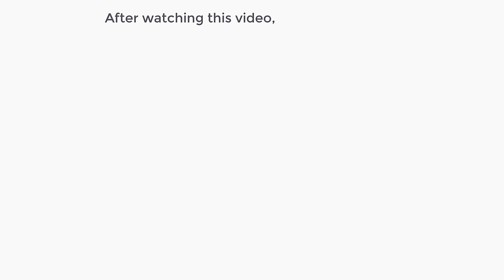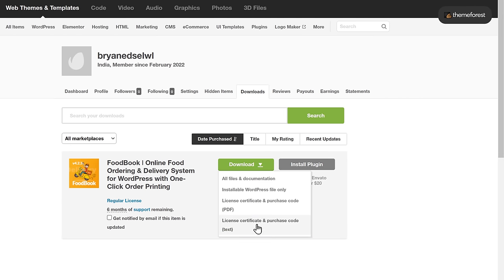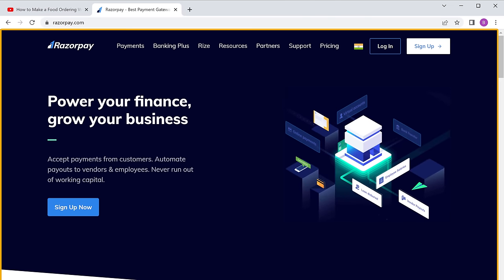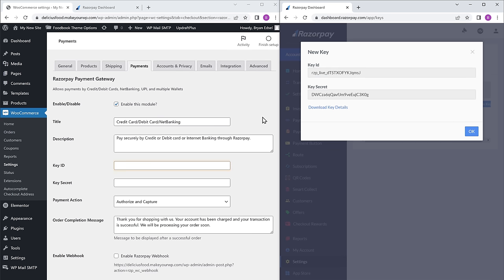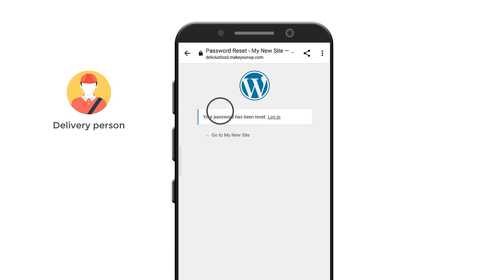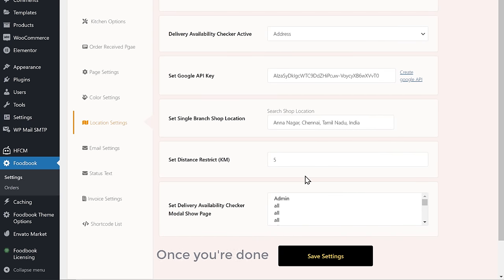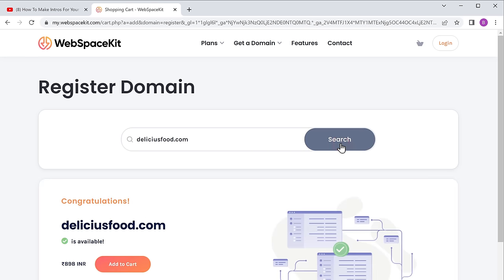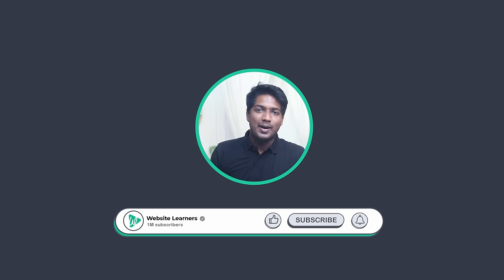How to Make a Food Ordering Website and App in just 30 minutes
*Please note, the website’s design and steps may have changed since this video was recorded.*

0:00 Intro

2:33 Launch your food ordering website

7:58 Add your own food items

10:34 Change currency on your site

11:53 Setup payment method

21:04 Make website as an app on mobile

22:20 Assign delivery person to delivery food

24:28 Add location tracking feature

31:14 Add Auto fill address detail

32:35 Extra food options

33:50 Get a domain name and connect to your website

37:48 Edit the content of your website

Part 1: Launch your food ordering website

Find food ordering website, click ‘Launch website’

Add your details & make payment,

Now click ‘Launch site’, enter your site url & again click launch new website

Click ‘add to cart’ fill up the details & purchase the plugin,

To activate the plugin, go to makeyourwp click ‘admin’

It will take you to WordPress dashboard, go to foodbook licensing

Add licence key, to get the key, go to plugin page, click on your name,

Then click ‘downloads’ twice to get the licence key

Part 2: Add your own food items

Step 1: Delete the sample food items

Go to your dashboard ► Products ► Select & delete sample food items

Step 2: Add your food product

Click ‘Add new’, now add your product details & click publish

Now to change currency, Go to WooCommerce ► Settings

Now change the currency & click ‘Save changes’

To setup payment method, create an account in razorpay

Activate your account by clicking ‘Activate your account’

And fill the kyc form, add your bank details, and submit form,

Connect the account with your website, go to your dashboard,

Click WooCommerce ► Settings ► Payments ► Enable razorpaay

And click ‘Set up’ enable the first module, & enter the key details,

Get the details from your razorpay, go to settings ► Api keys ► Generate live key

To make your website as an app, from mobile open site on your browser, click 3 dots on top

then click ‘add to home screen’, enter site name and click ‘add’,

To assign a person to deliver the food, go to dashboard, ► Users ► All users ► Add new

Add details of delivery person, click ’Role’ And select ‘delivery boy’ & click Add new user’

Now the delivery person will get mail to login to their dashboard,

To see the orders & location.

Part 3: Add a location tracking feature to your website

Go to dashboard ► foodbook ► Settings ► location settings

Now add google map api keys, get the keys from Google cloud console,

To get location on map, add tracking feature

To make changes to your order status, go to Admin dashboard ► orders

Now Change the status and assign delivery person

Part 4: Get a custom domain

Search for availability of your domain name,

Add your details and make payment,

Connect your domain name with your website by adding ip address.

To edit your website click edit with elementor and make changes.

This is how you can make food ordering website.

🎁 𝗧𝗼𝗼𝗹𝘀 & 𝗗𝗶𝘀𝗰𝗼𝘂𝗻𝘁𝘀